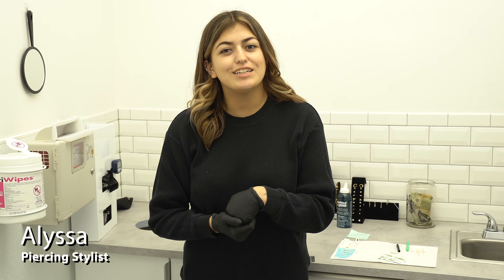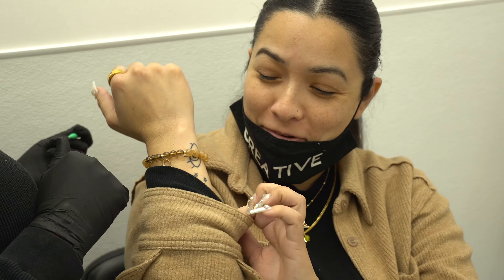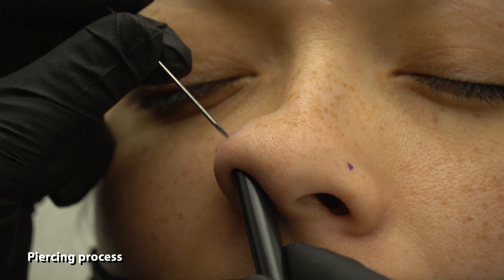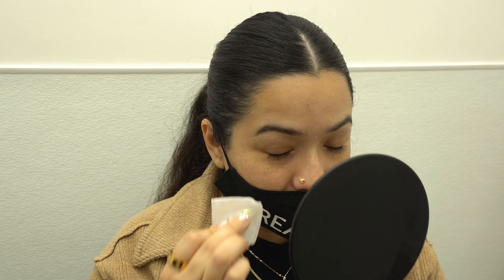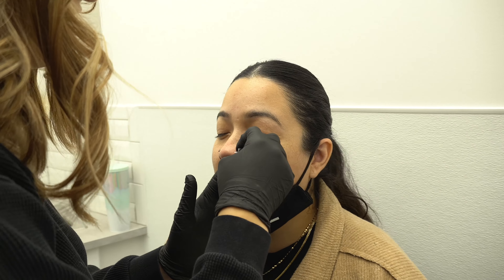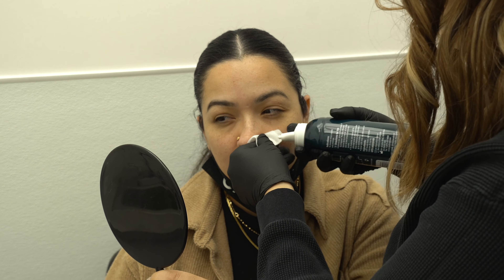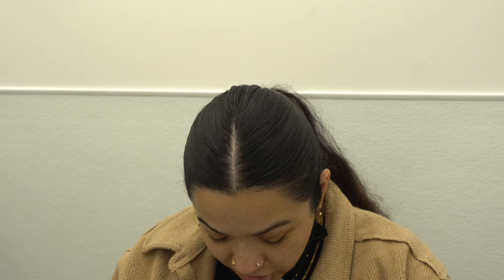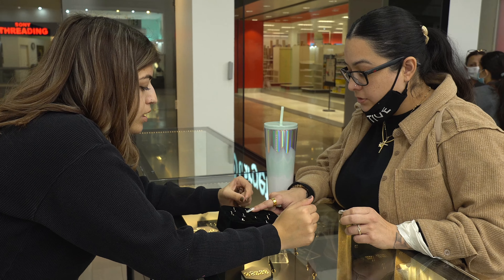I Made Sure To Wax Before This Piercing 🙈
Rosy stopped by our studio to get some new piercing but she made she waxed before her visit 🙈

Our Jewelry:
✨👂14KT Gold Collection